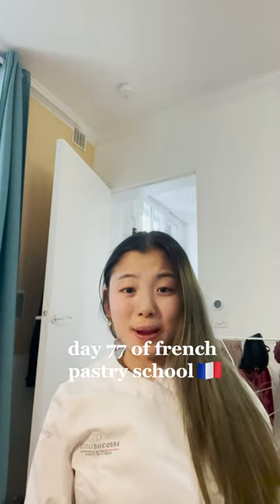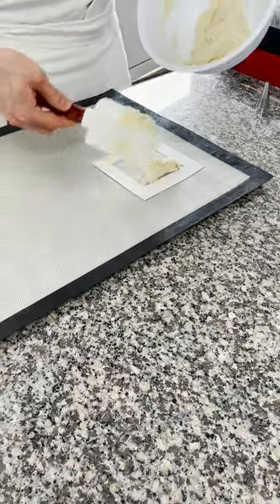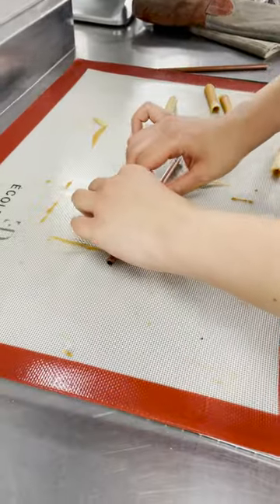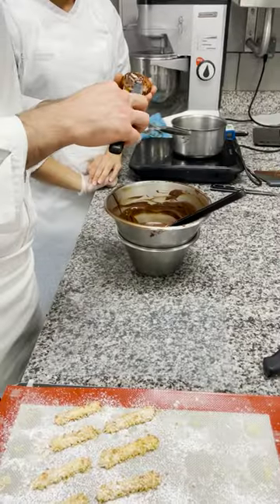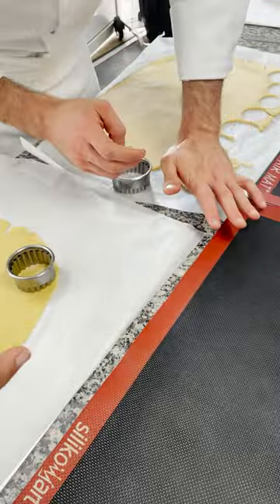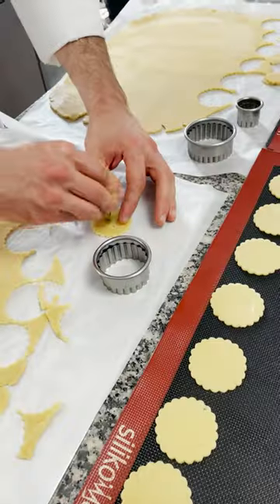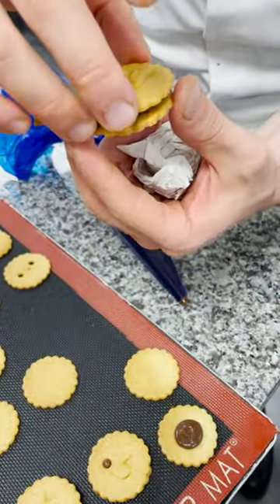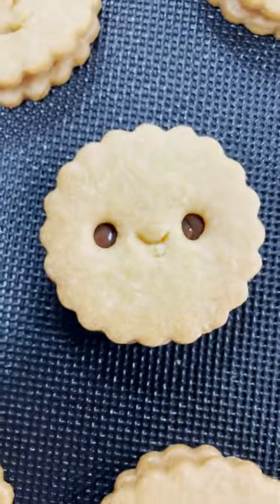biscuits, cookies and more - day 77 at french pastry school